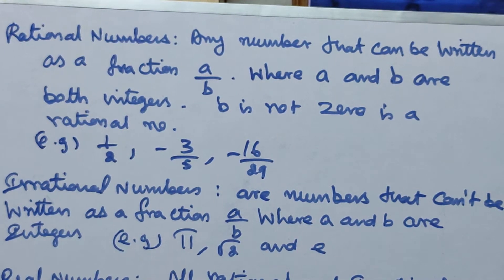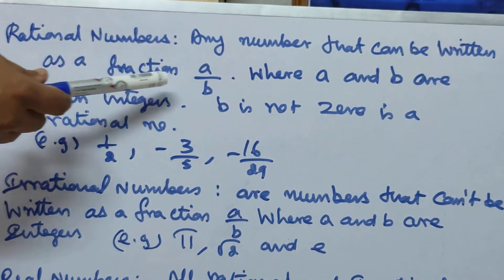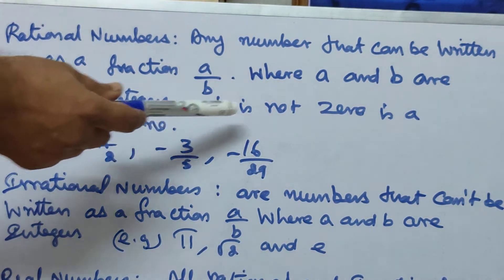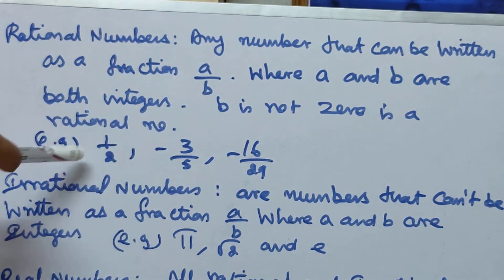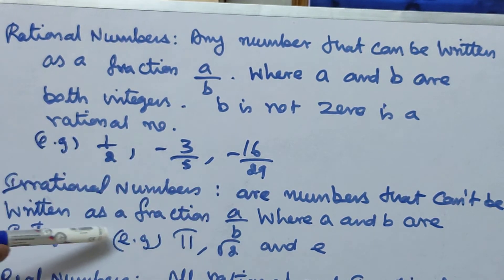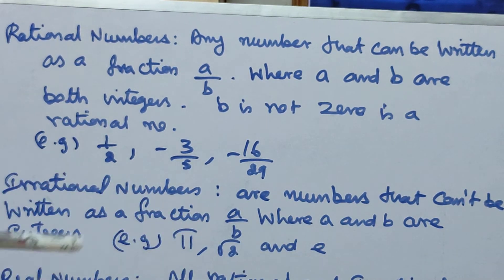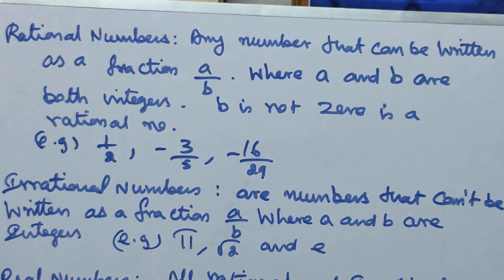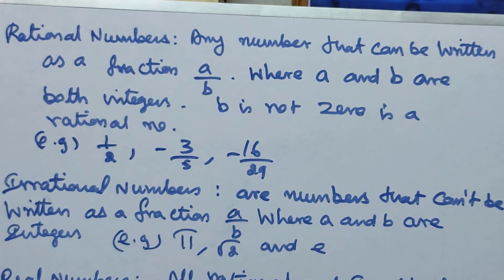Mathematics Basics - Part 3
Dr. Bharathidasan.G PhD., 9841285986